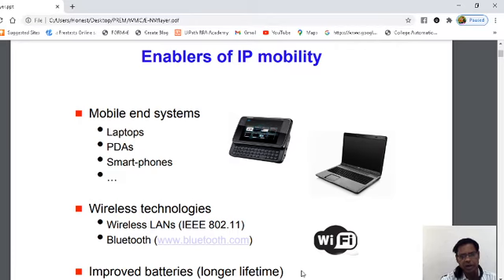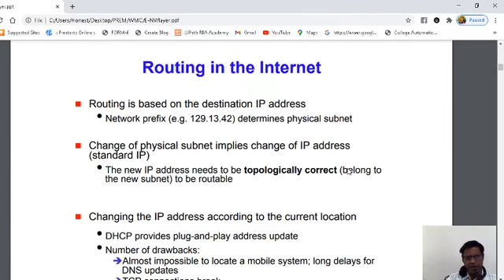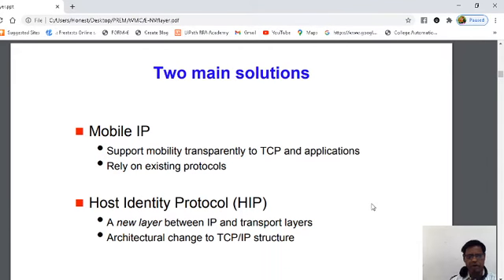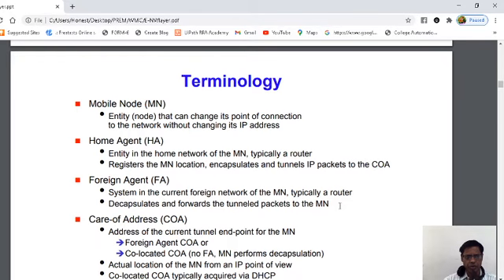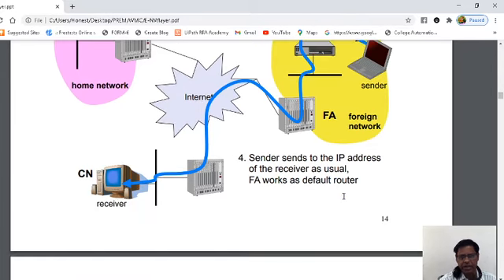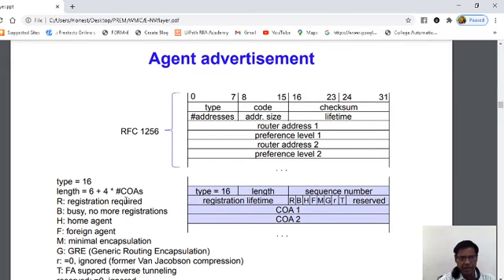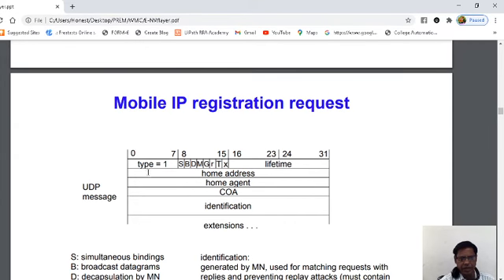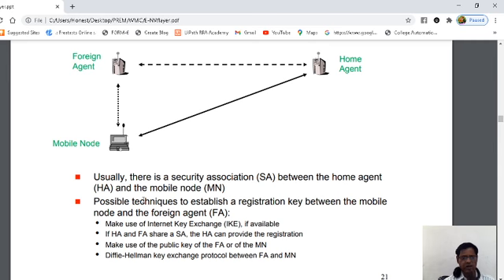WMC UNIT-IV MOBILE NETWORK LAYER: MOBILE IP (IT-VII-SEM) Online Class about MAC (22/01/2021)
Watch Video Premiere at 12-45 pm today

Note:
1. Attendance is mandatory for all the students.
2. Attendance marked after the class time will not be considered.

Regards,
Dr. T. Premchander
Associate Professor
CSE Department
ISL ENGINEERING COLLEGE